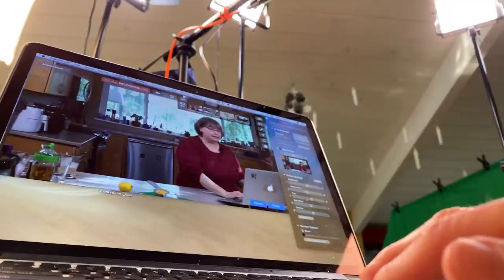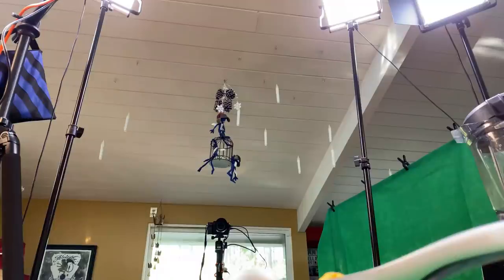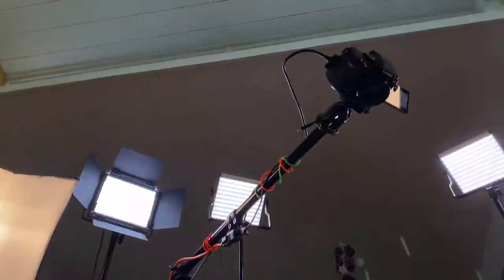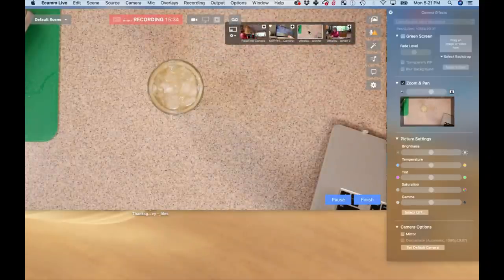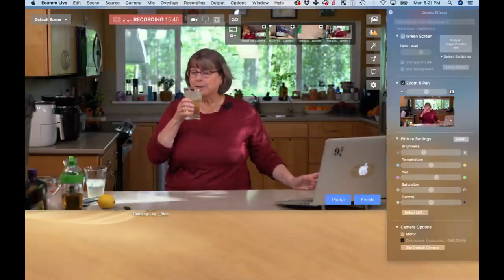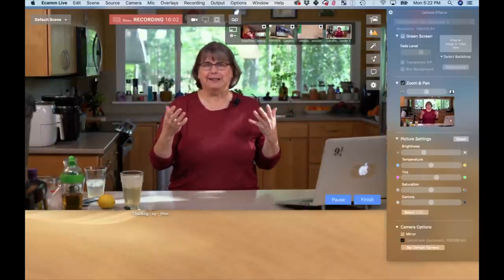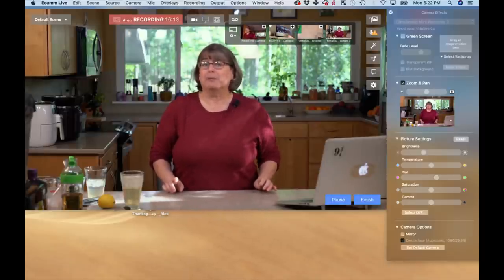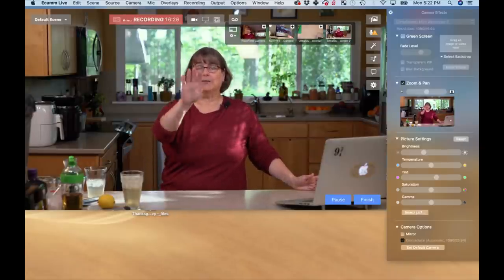Leap Into Live: How to Do Live Video Demos as a One Person Team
Kathy Hester is a chef and cookbook author who has grown her online audience by doing frequent live video cooking demos. Kathy's viewers get to join her in her kitchen and ask questions in real time as she shows them how to use their Instant Pot or how to break down a butternut squash.

There's no I in team, right? Even though Kathy is one person, she shows how Ecamm is her support team as she uses it to run her multiple camera setup. She can switch from a straight forward camera to an overhead one in just one click. It's the next best thing to real magic!

In this session, Kathy will show you her kitchen video set-up and let you get personal with her behind the scenes details.

This is the same method that Kathy has used to teach her live online cooking classes for the past few years and has become a steady income producer for her.

Learn more about Kathy Hester and sign up for her email newsletters

This session originally aired during the Leap Into Live Streaming Bootcamp, which ran in April 2020.